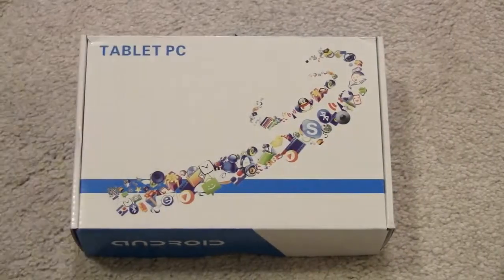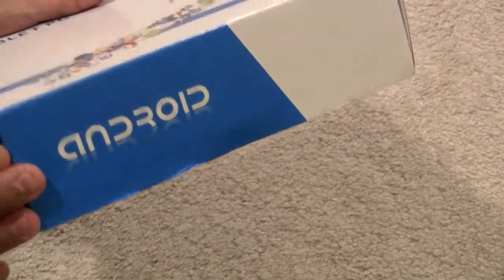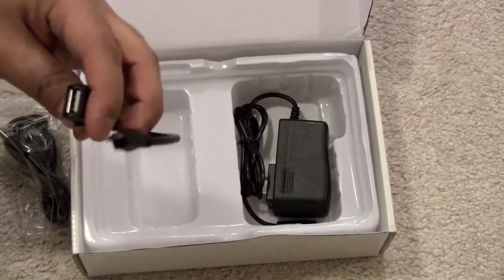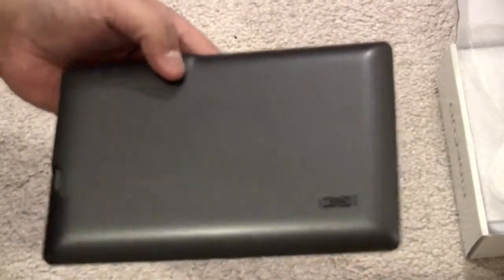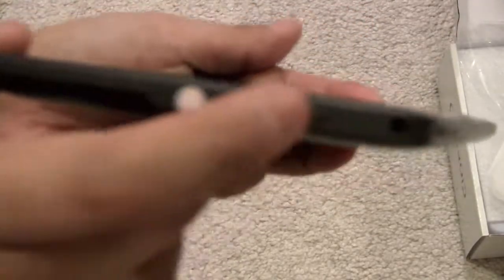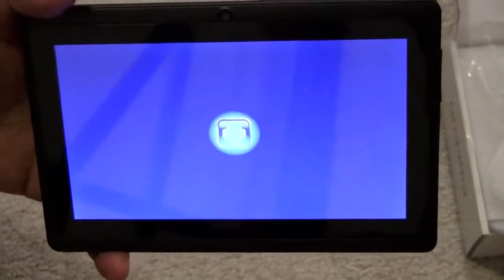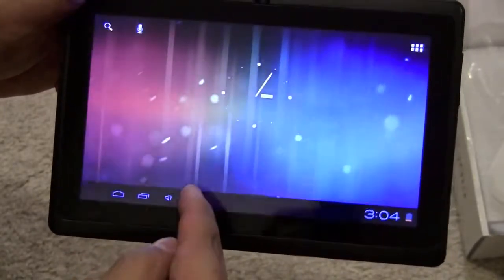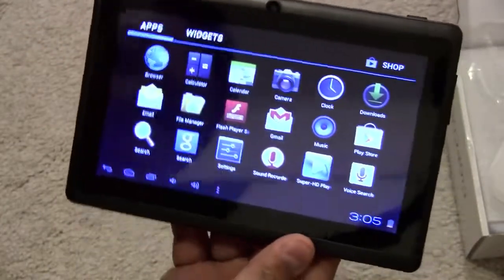7 inch Tablet Android 4.0 AllWinner A13 Unboxing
7 inch Tablet Android 4.0 AllWinner A13 Unboxing

7inch, Allwinner, A13, Q88, Android, 4.0, Unboxing, Tablet